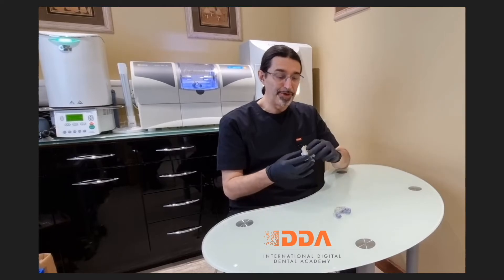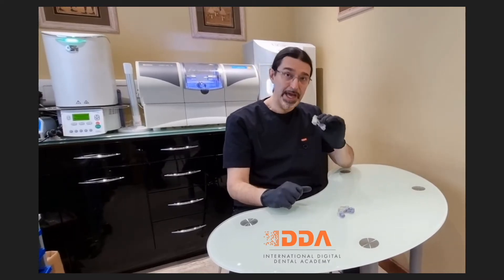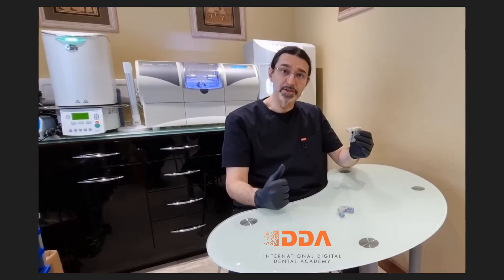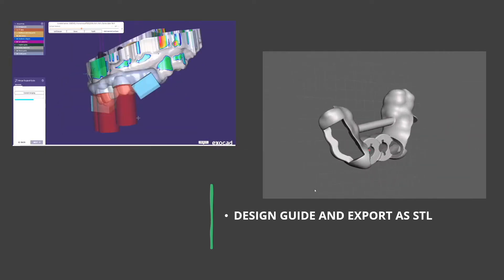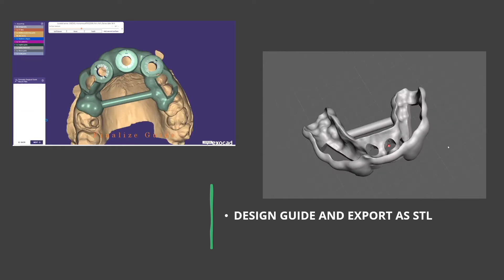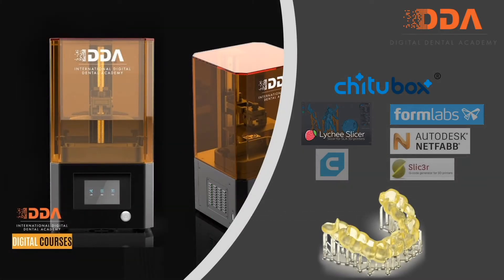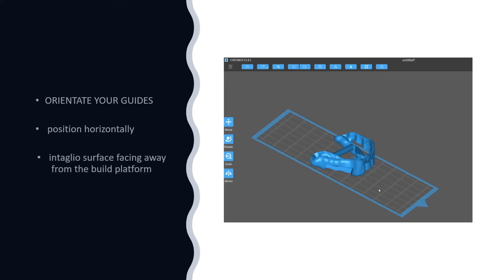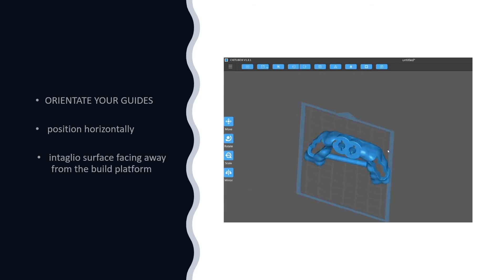How to 3D Print & Finish An Surgical Guide - IDDA MiniBytes Tutorials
*** IDDA MiniBytes - How to 3D Print & Finish An Surgical Guide ***

Heres a promo for today's tutorial uploaded to the IDDA platform;

In this tutorial, Chris Lefkaditis gives you an overview of how to 3D Print an Implant Surgical Guide covering;
- Software
- Orientation
- Supports
- Avoiding problems like fracture
- Biocompatibility
- Finishing
and more!